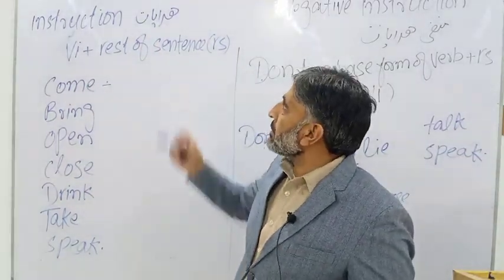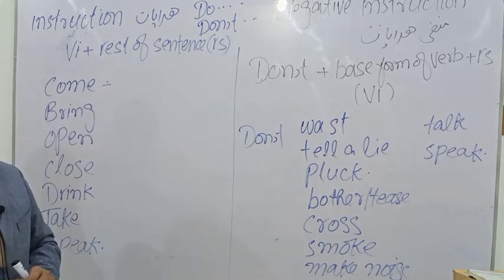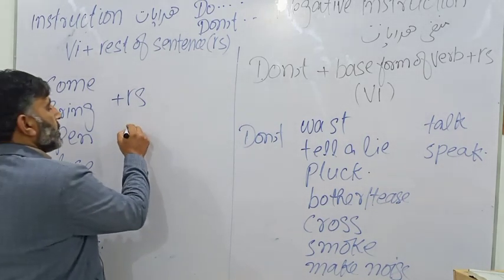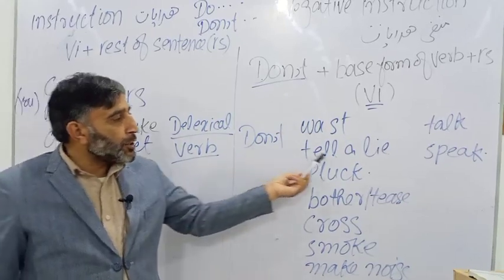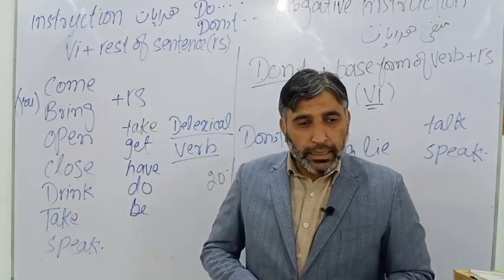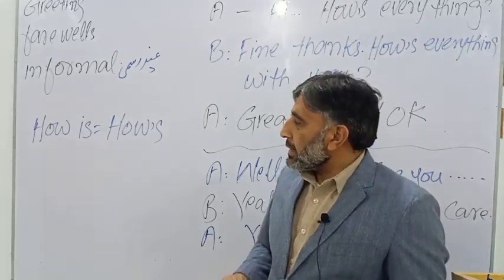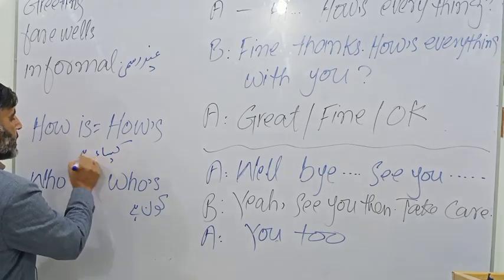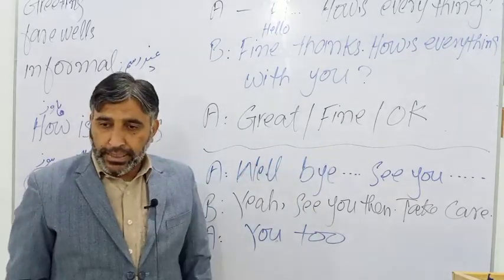10 How to give positive and negative instructions in English intercom2000 English language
How to give instructions This video is about
english instruction
intercom2000 English language